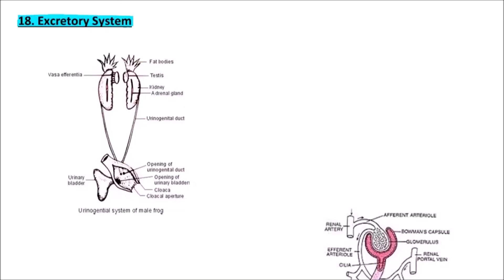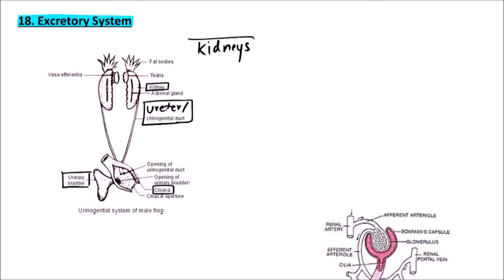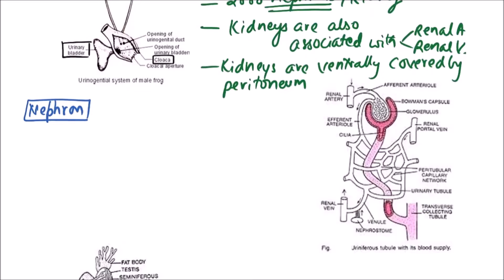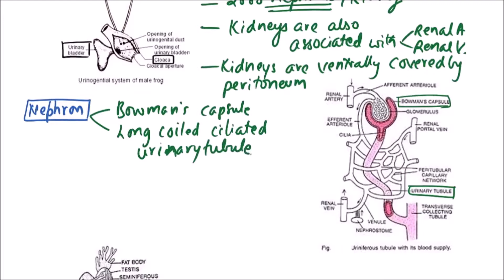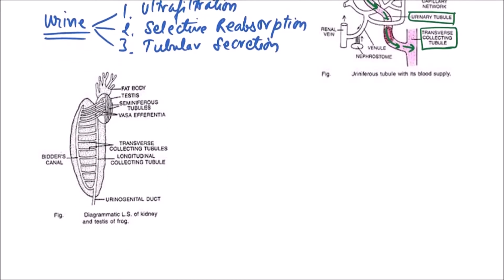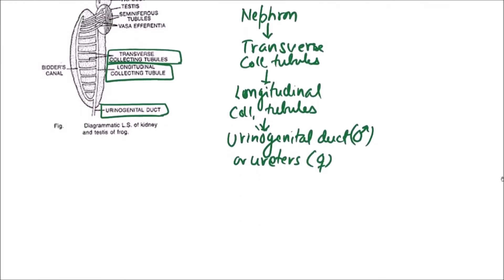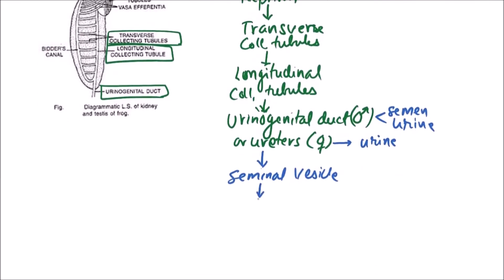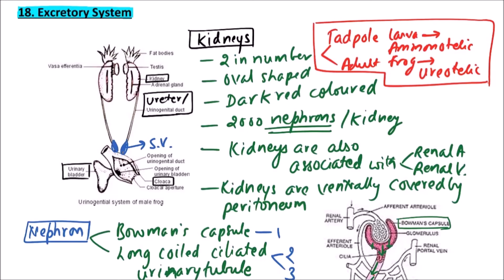Class 11-Zoology Lectures- Discuss The Excretory System Of Frog & Its Structure & Function-1.18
In this video, Excretory system of Frog is discussed.

Excretory System
- Excretory system of frog = Kidney + ureter + urinary bladder + cloaca.
Kidneys
- Mesonephric kidney.
- Bean-shaped and dark red coloured. Located in the posterior part of the body cavity on both
   sides of the vertebral column.
- About 2000 uriniferous tubules or nephrons (structural and functional unit of kidneys)
  are present in each kidney.
- Ureters in male frog carry urine and sperms both so termed as urinogenital duct ending
   in cloaca.
- Ureters in female frog carry urine only so termed as urinary duct ending in the cloaca.
- Urinary bladder: It is thin-walled, located ventrally to the rectum and open in the cloaca.
- Frog is ureotelic (Tadpole larva of the frog is ammonotelic).